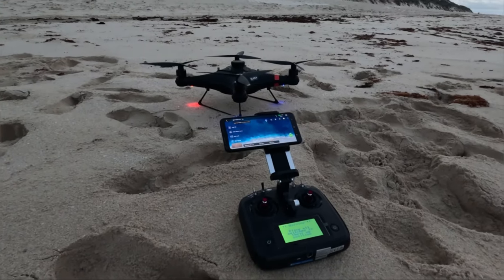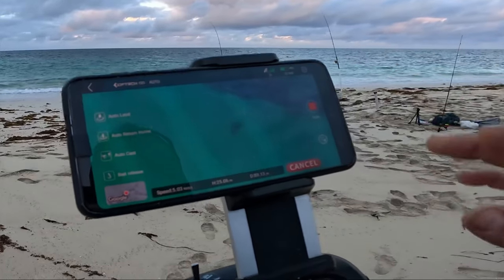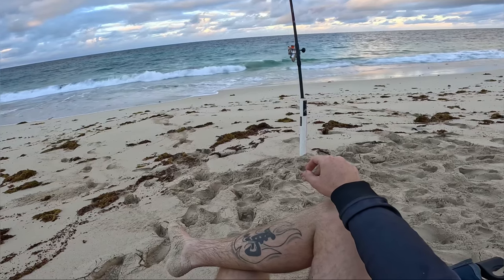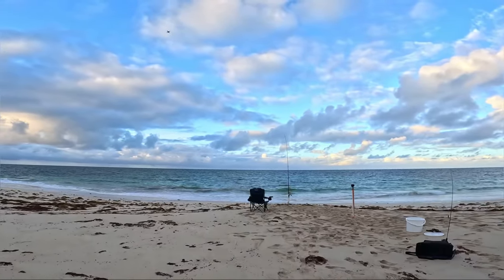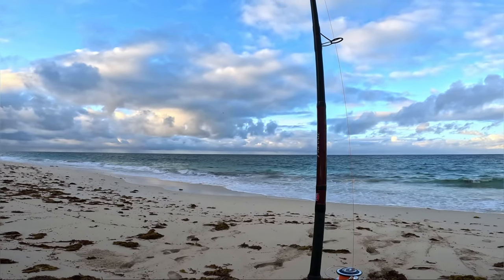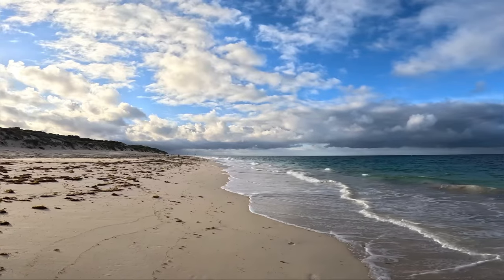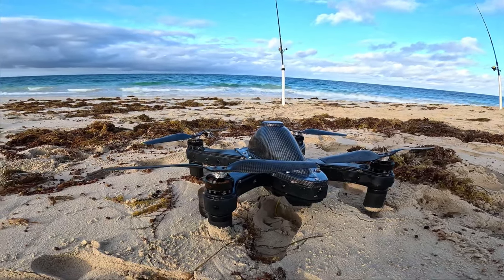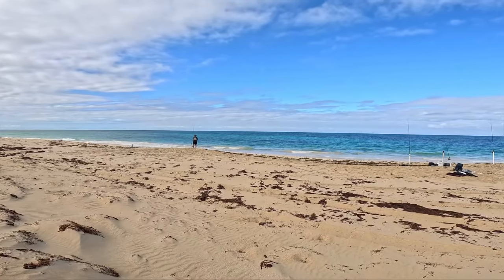Drone Fishing Big Baits For Snapper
youtu.be/YZKX5Oi9Bo8

Sending baits out 250 plus metres? No dramas what so ever… Join my self Jack and mate Mark from MXT OUT fishing armed with some modern day technology and some big dirty baits…

Did I score the species I was hoping for?